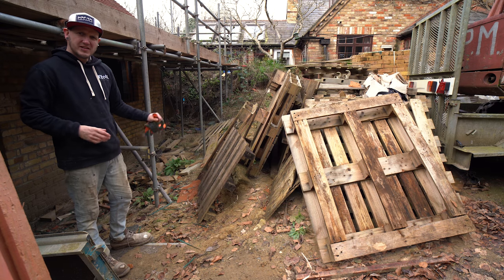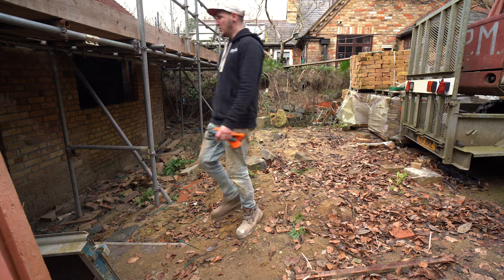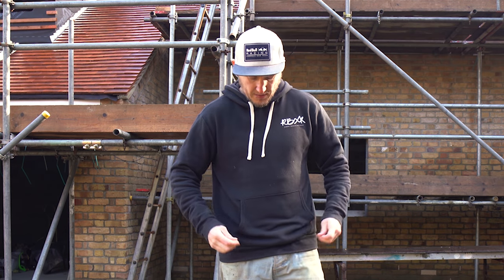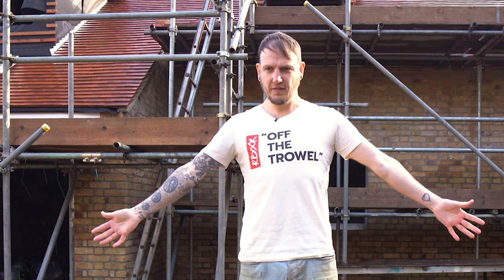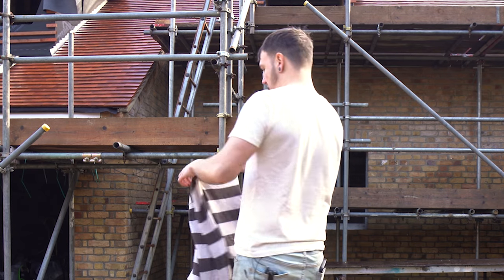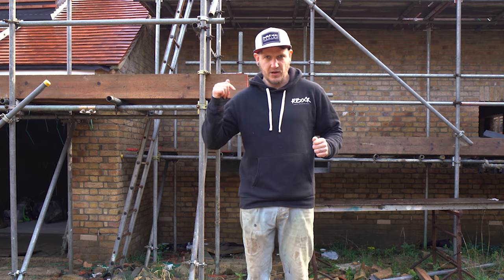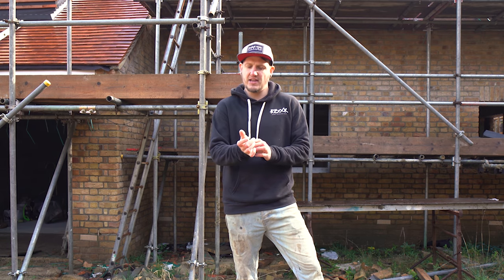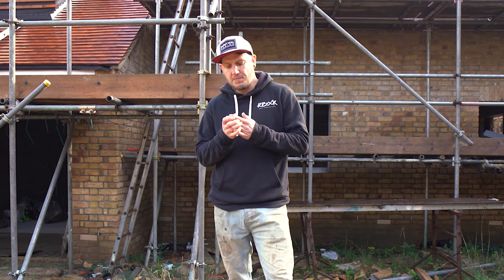BUILDING A HOUSE ALONE from START TO FINISH | E.P 91 [The BOSS turns up]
The HOUSE BUILD returns & we have a LABOURER

Today we finally return to the self build house that started this channel. Before we can do any major work we need to tidy up the past 4 months of rubbish. I also have a couple of announcements to make so watch the whole video to find out whats been going on.

The hand tools I use:
Imex Brick Line
Ox boat level
Ox 8mm tuck pointer
600mm Stabila Level box
600mm Stabila Level std
1200mm Stabila level
1800mm Stabila level
1800mm Silverline level
Neodynium Magnet
Stanley 5m Tapemeasure
Fisco Brick Tape
Marshalltown 19-11 Trowel
Chalk line
Brick Brush
Gauging trowel
Bucket Trowel
Club Hammer 2.5 Lb
Club Hammer 5.5 Lb
Dust mask
Safety Goggles
Ear Defenders
Small builders square
Roofing Square
Framing Square
Wire Brush
Claw Hammer
Small Pry Bar
Jointing Iron
Scutch Hammer
Comb Chisel bits
Pointing trowel
Large Cold Chisel
Bolsters 2"
Cold Chisel
Footprint Line Pins
Sliding Bevel
Adjustable Spanner
Electrical snips
Bosch Laser Measure
Stanley Fat Max Bag